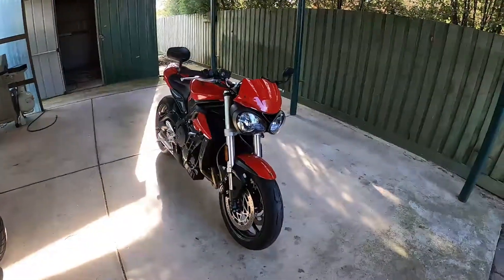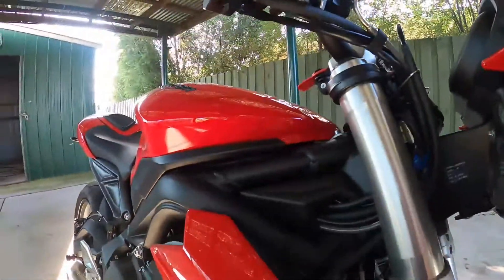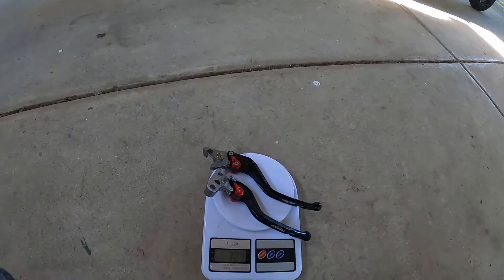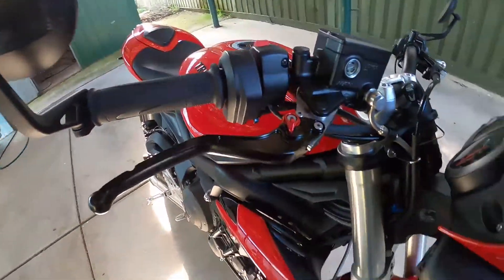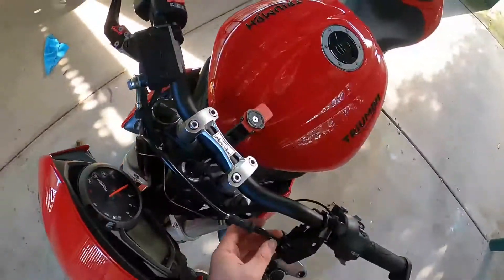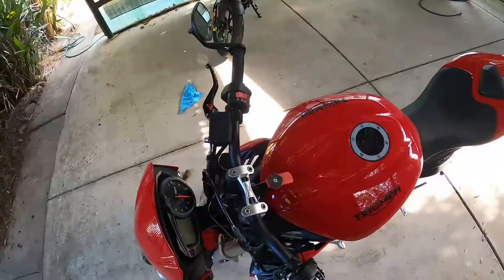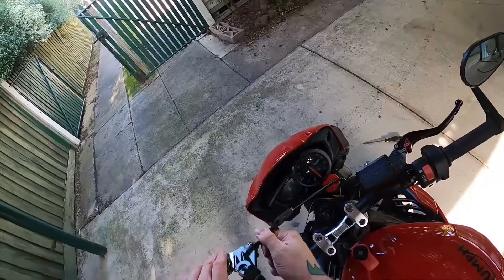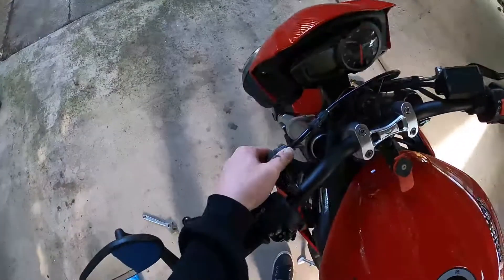Changing Levers | 2019 Triumph Street Triple S 660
Changing the levers on my Street Triple S to genuine Triumph black billet.

Triumph genuine part number
Machined Lever Kit - A9620062

To celebrate hitting 100 subscribers, i wanted to say thanks by giving you the chance to win a ONECOLEKTIV t-shirt each for you and a friend.
All you have to do to enter is click this follow the ONECOLEKTIV Facebook page, tag a friend in the comments of the competition post and get them to follow the page. That's it.
The competition will be open till 11:59 07/08/2020 AEST. Tag as many friends you like (1 tag per comment), but if they don't follow the page, you won't win.
Good Luck!

There's also now a Facebook page, so you guys can chat to me directly. You can let me know what you would like to see on the channel, show me your projects, ask questions, or even just chat to fellow subscribers.

Join the COLEKTIV and lets turn this into a huge community of motorcycle enthusiasts.